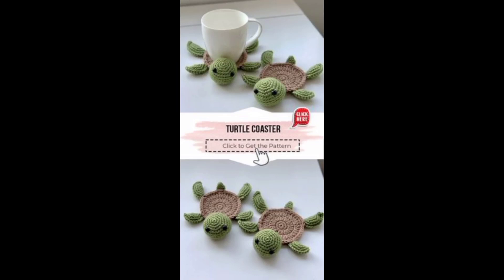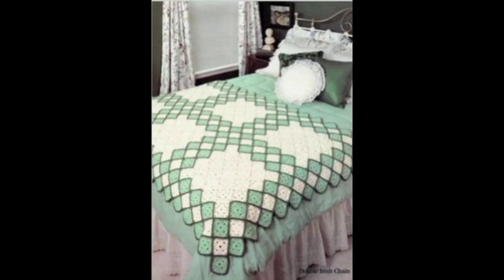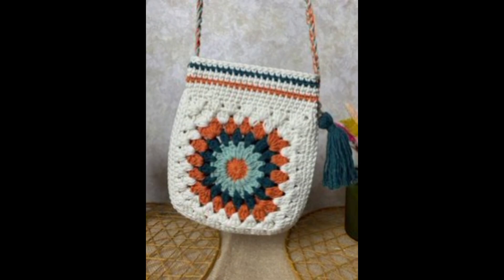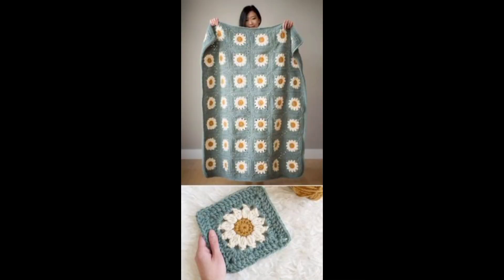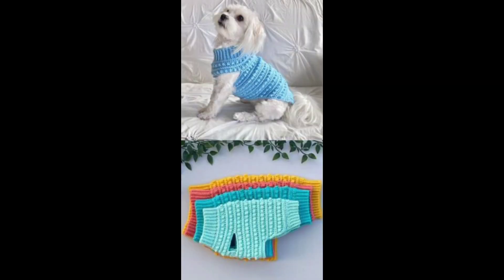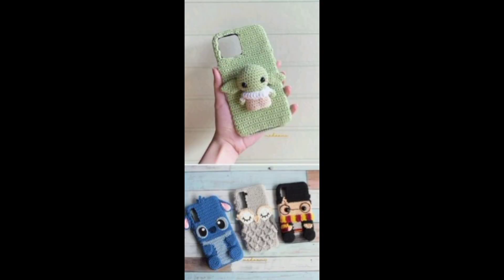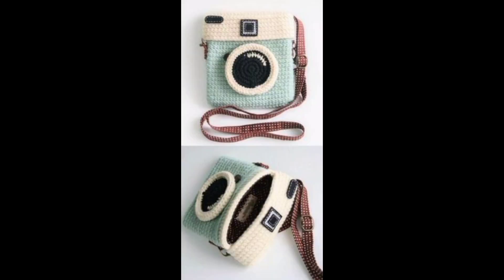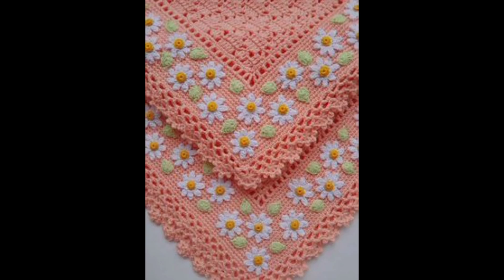Things Made up of Crochet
Explore the captivating world of crochet patterns in this engaging YouTube video! Learn essential techniques like chain, stitch, and gauge from expert instructions. Discover the art of creating beautiful designs using various yarns and hooks. From cozy blankets and textured sweaters to intricate colorwork and trendy amigurumi, this tutorial covers it all. Join us to master the craft, whether you're a beginner or an experienced crocheter!"